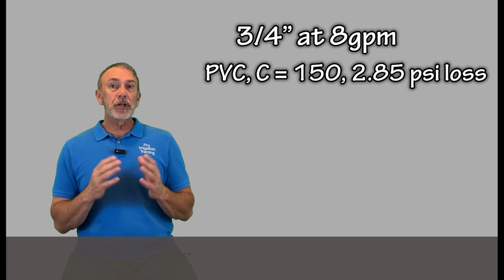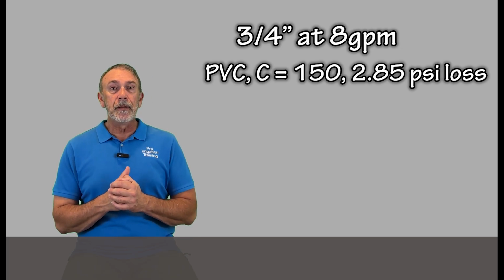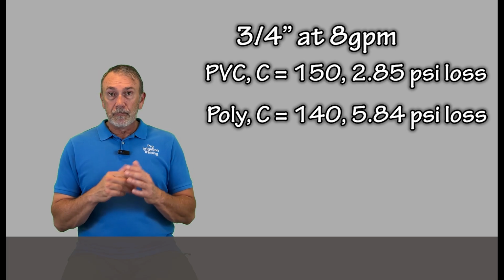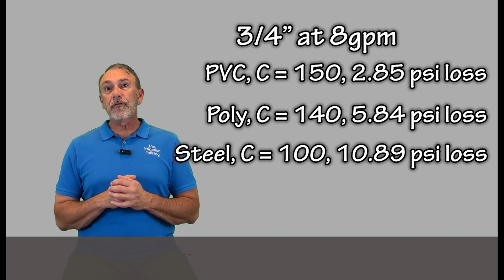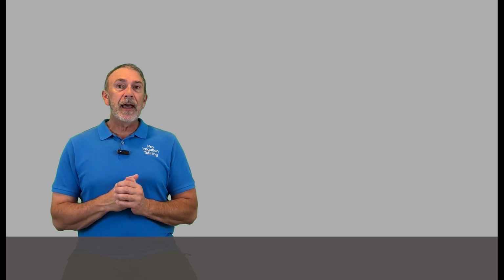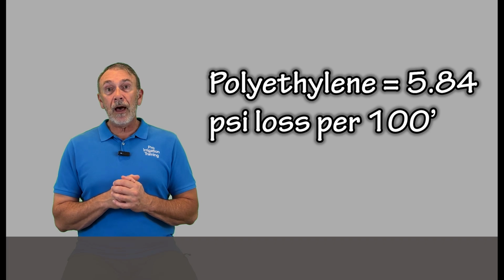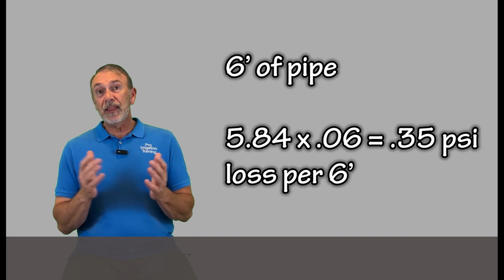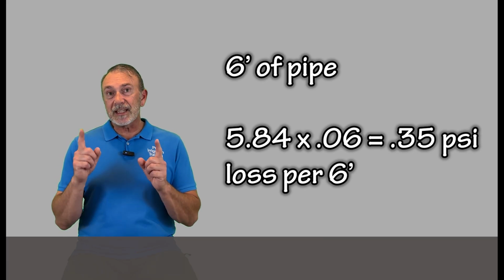Understanding Friction Loss | Water Hydraulics for Sprinkler Systems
This video is part of our Free Course, Introduction to Irrigation and Sprinkler Systems. Sign up to get the 24 page PDF download.
Make sure to click the gear wheel and select 1080p HD.
Pro Irrigation Training has 9 online video Courses covering the basics of irrigation / sprinkler systems, plus a comprehensive Certification Program. We are the industry's only school focused entirely on training a new technician for work as a service or installation technician.
Take our FREE 4 hour course, Introduction to Irrigation and Sprinkler systems.